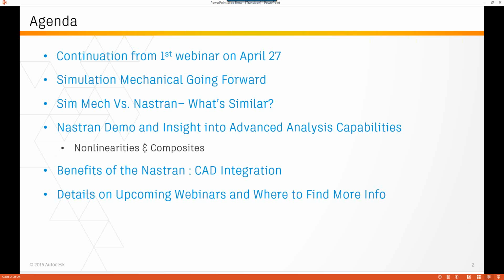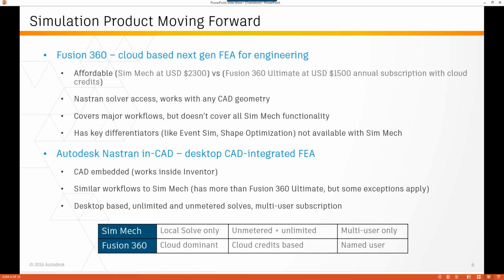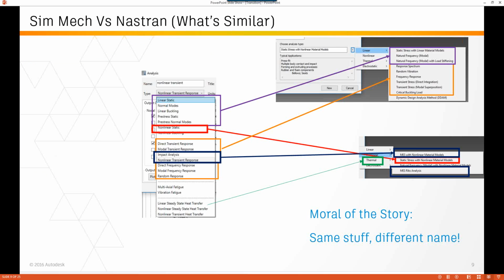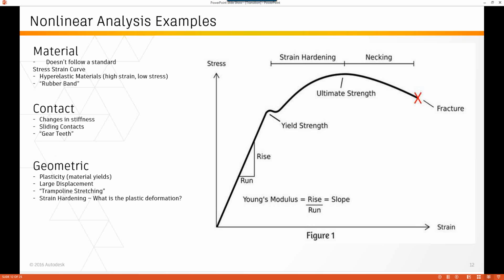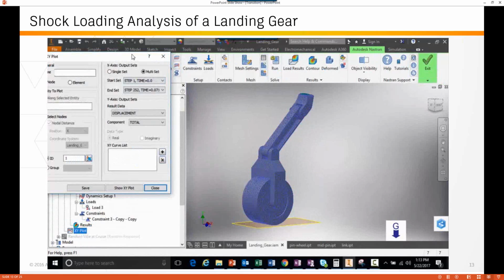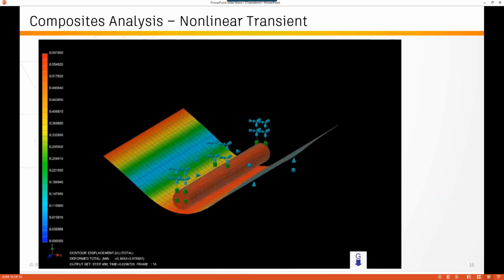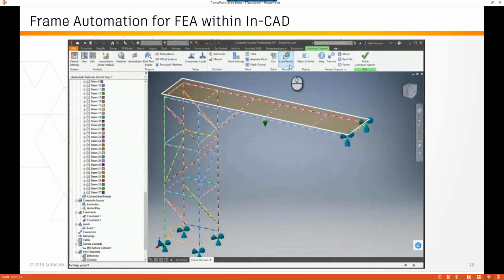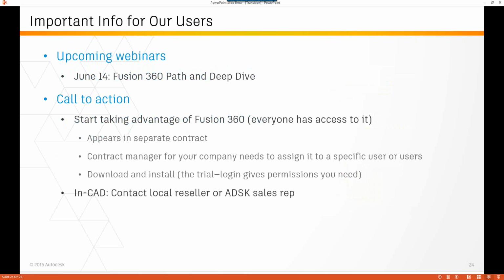Nastran In-CAD Path and Deep Dive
In this Build your Simulation Mechanical IQ Webinar, Corey Gulley discusses Nastran In-CAD in more depth, including positioning, capabilities, workflow, advantages, pricing, and development road map.